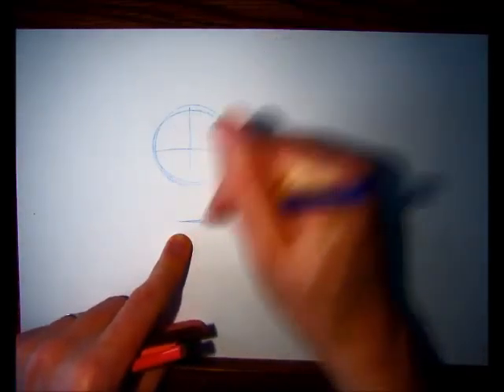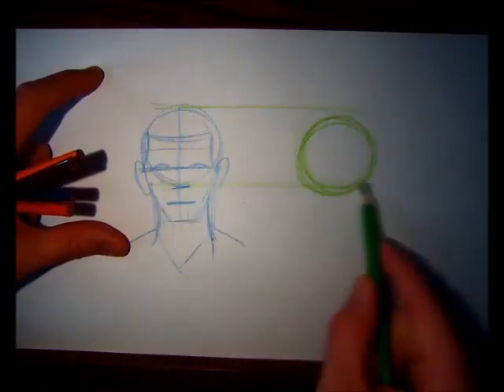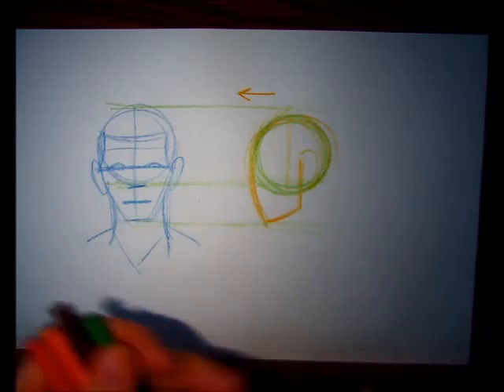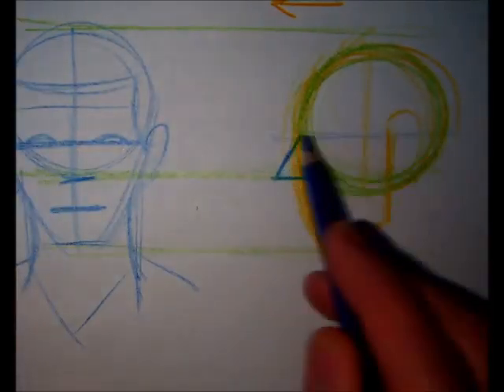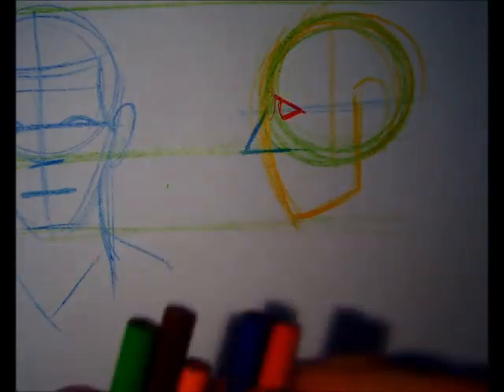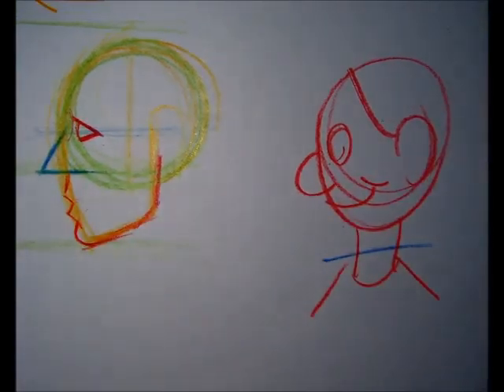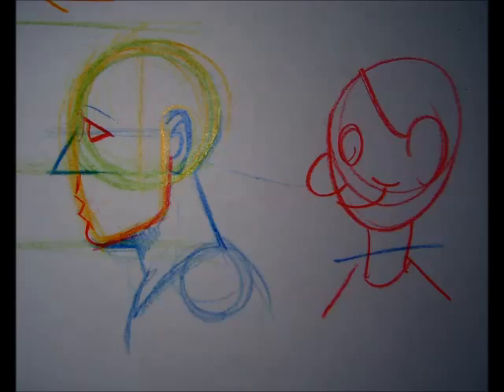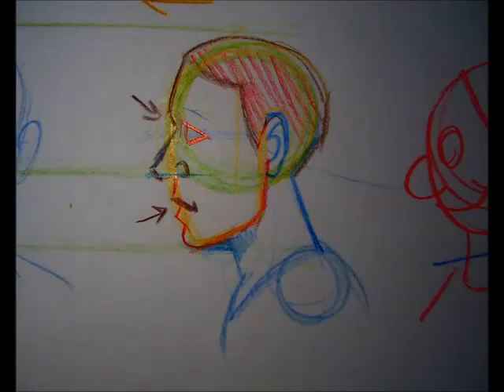A1 - Intro to profile face